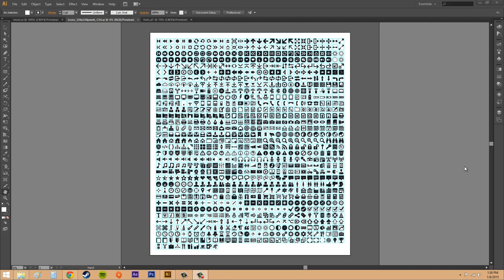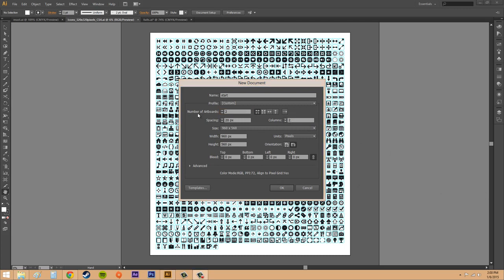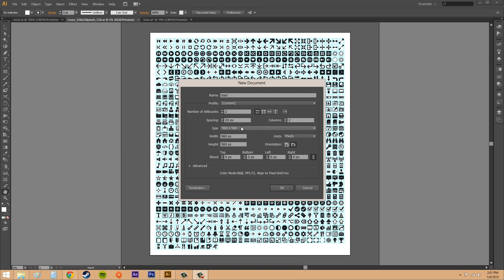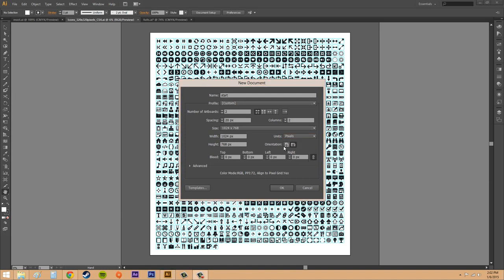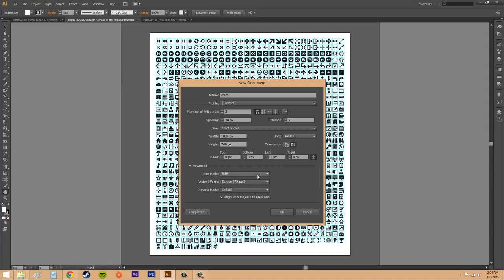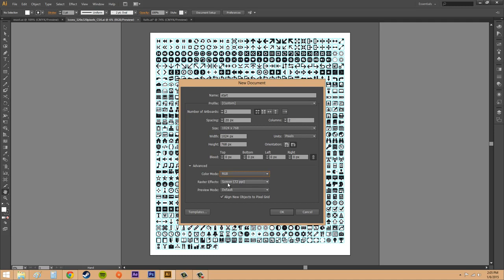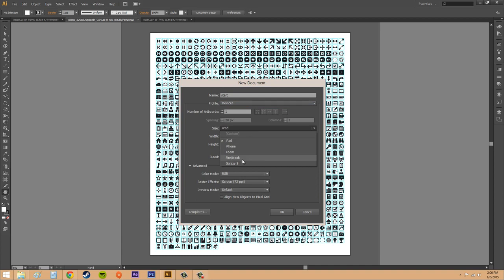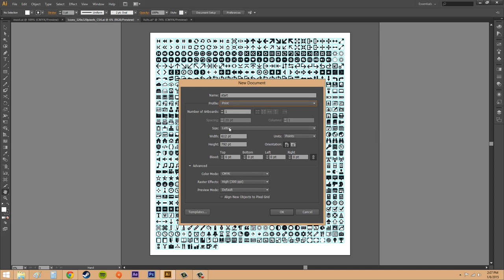13.Adobe Illustrator CS6 for Beginners - Tutorial 13 - Previews and Outline Views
13.Adobe Illustrator CS6 for Beginners - Tutorial 13 - Previews and Outline Views